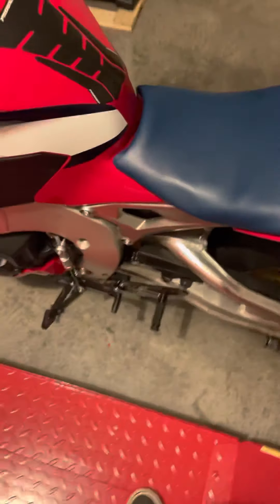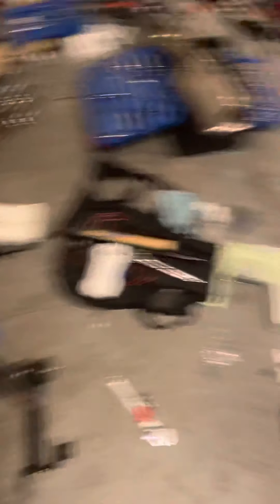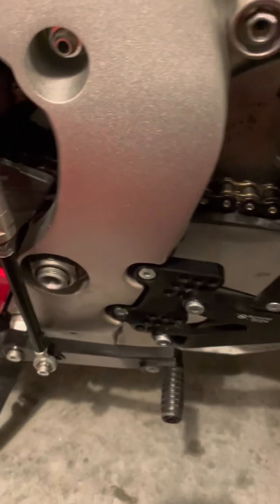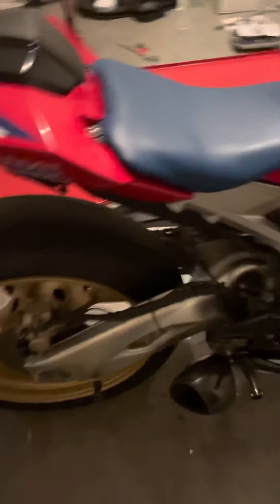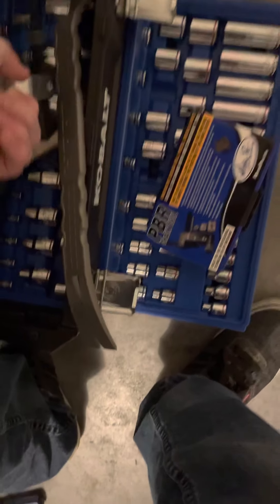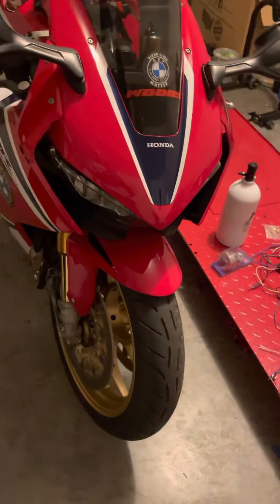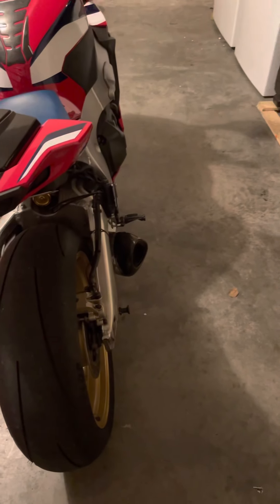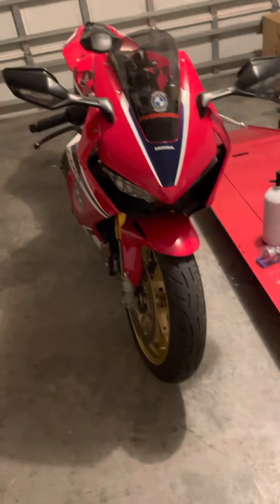Channel update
The CBR1000RR SP1 is back and ready for action but where have I been for the last month. Mostly working on a Commercial drivers license and work.